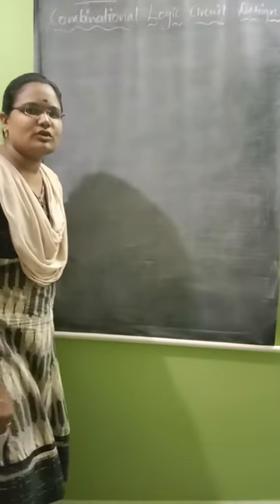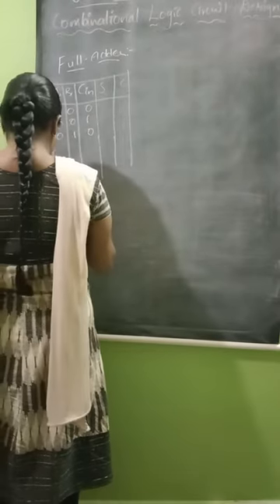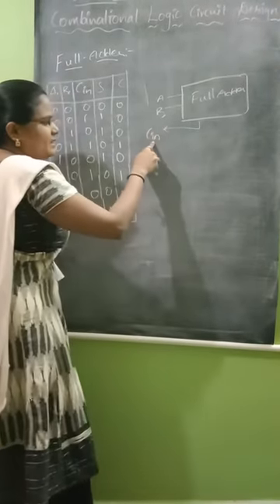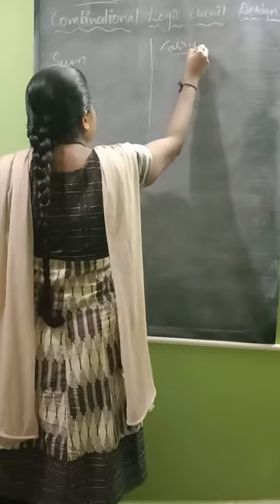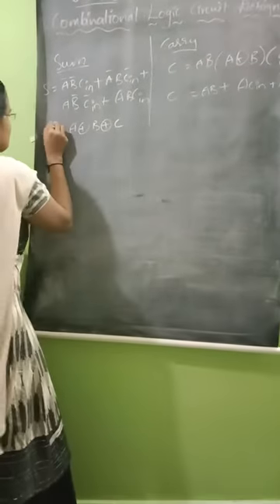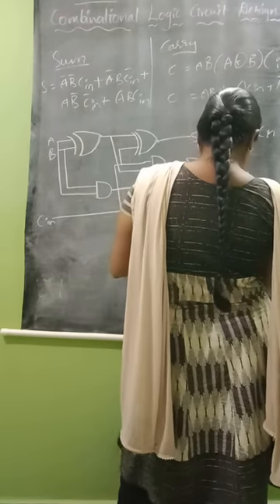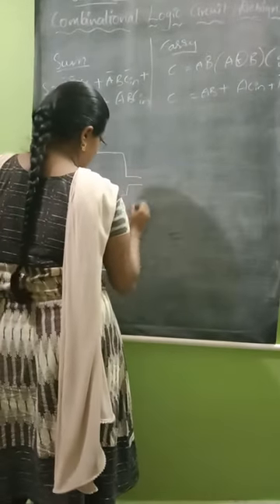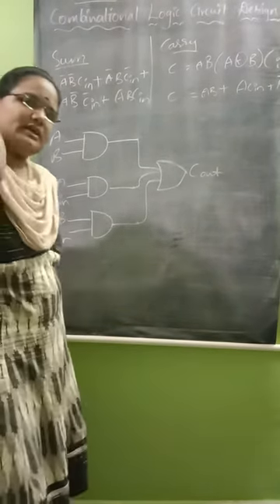II BTECH-R16-EEE-digital electronics, unit 3,full-adder